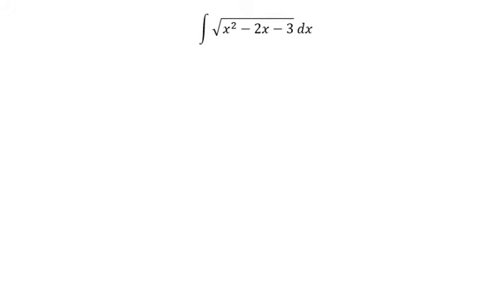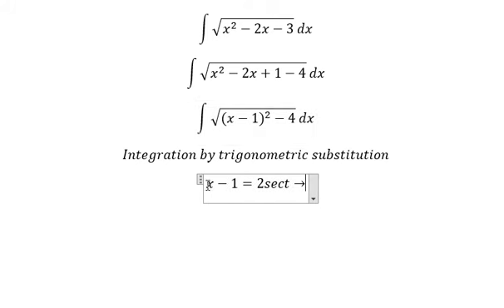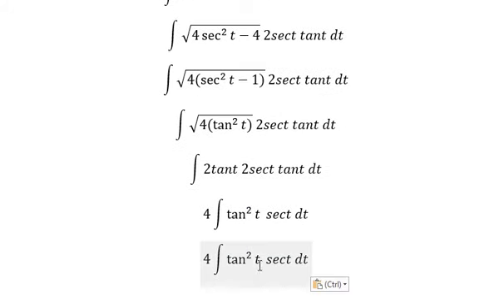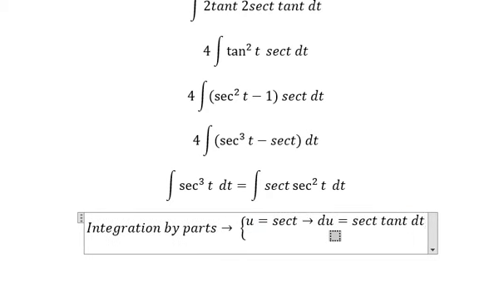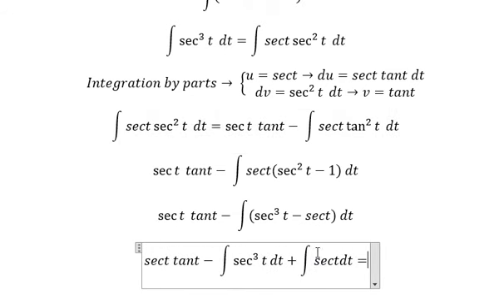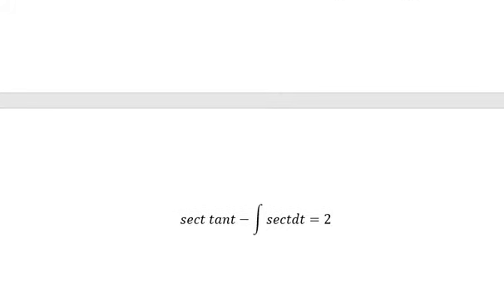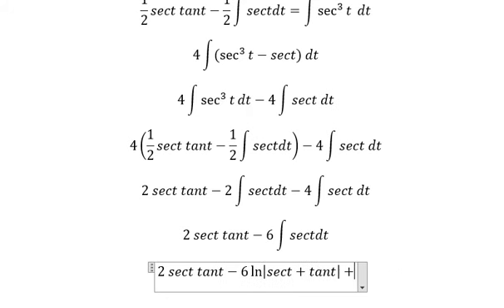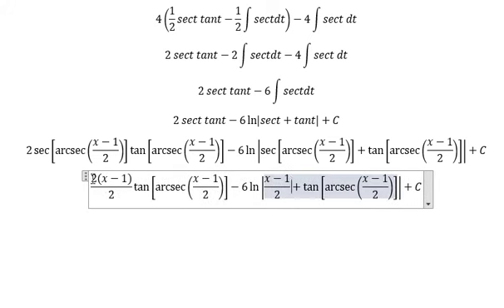Calculus Help: Integral ∫ √(x^2-2x-3) dx - Integration by trigonometric substitution - Techniques